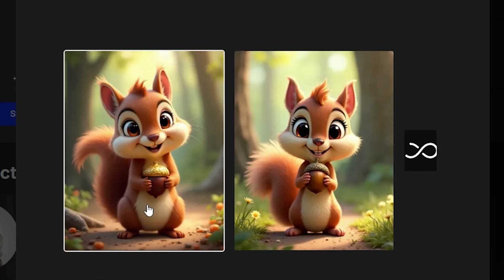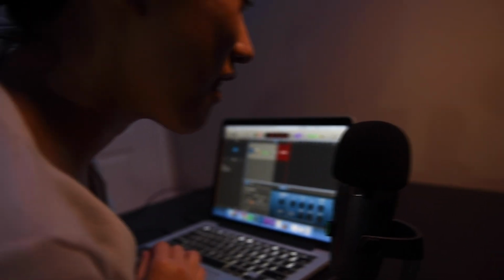Make Viral AI Cartoon Videos for YouTube Shorts and TikTok (TRIAL)